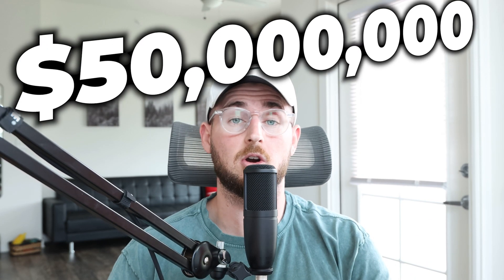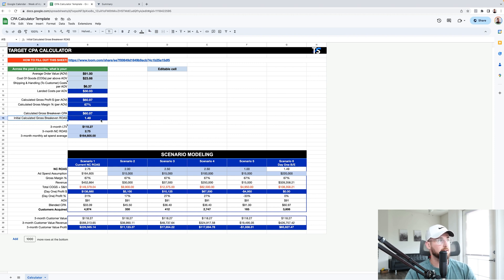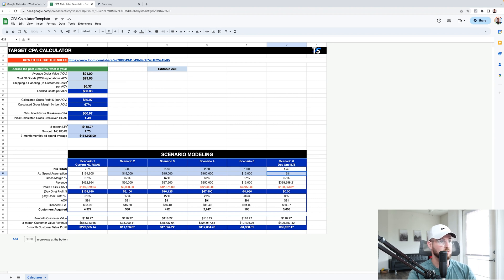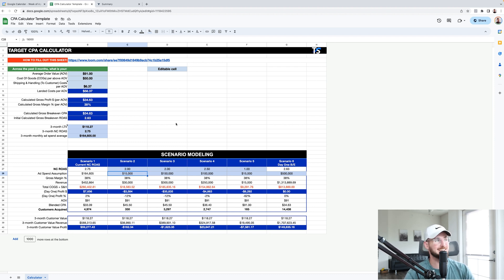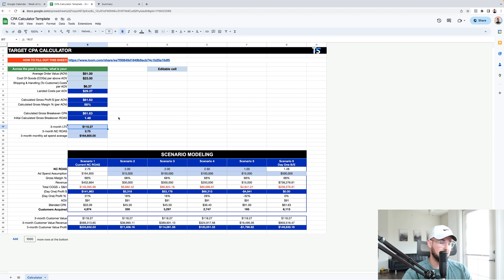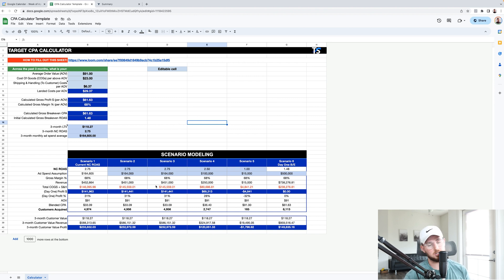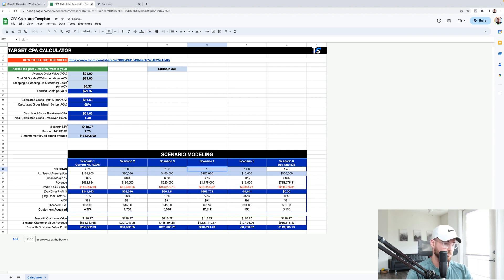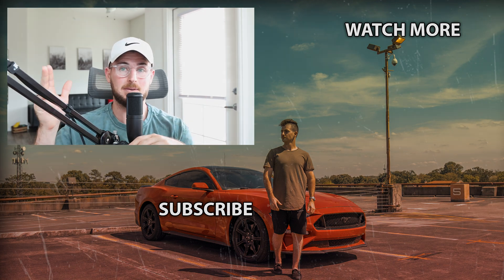How To Calculate Target CPA: Shopify & Facebook Ads Tutorial 2023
Welcome to my latest tutorial video where I'm going to be walking you through how to calculate your Target CPA for Shopify and Facebook Ads in 2023.

As someone who has run countless successful ad campaigns, I know how important it is to set the right CPA targets in order to maximize your ROI and drive conversions.

In this video, I'm going to show you step-by-step how to calculate your Target CPA, taking into account important factors like ad spend, conversion rate, and customer lifetime value.

Whether you're new to Shopify and Facebook Ads or looking to improve your targeting strategy, this video is packed with valuable information that you won't want to miss.

So grab a pen and paper, and let's dive in!

- Nick Theriot